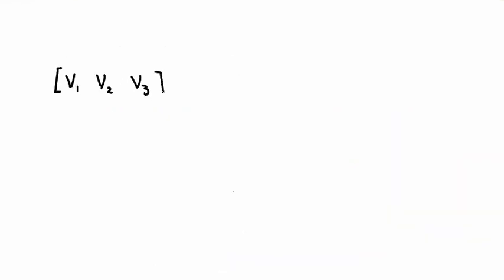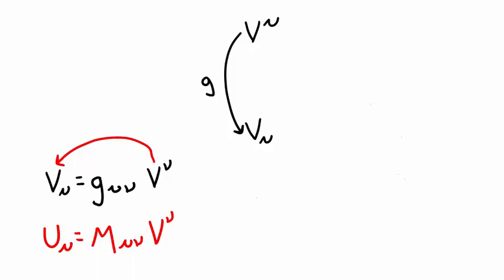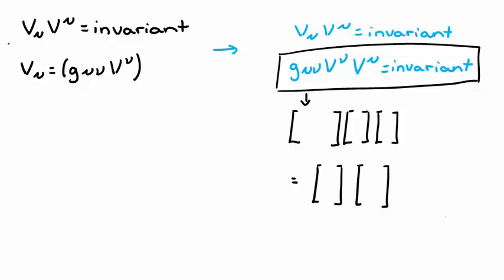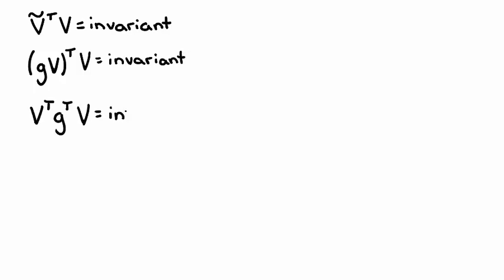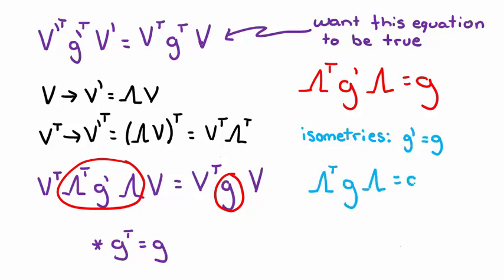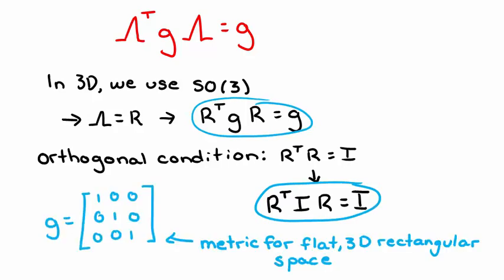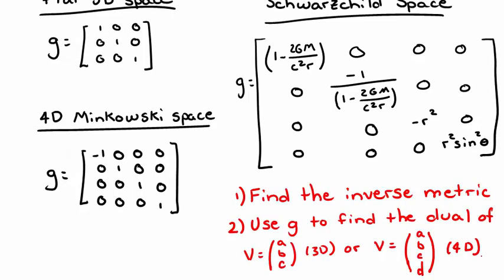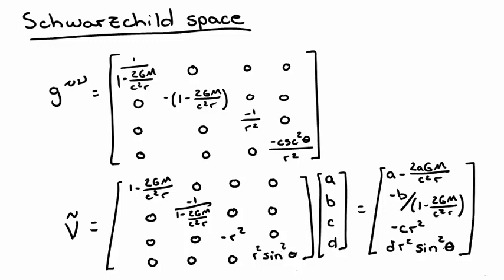Tensor Tutorial part 5 of 6 - Dual Vectors, Isometries, and the Metric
This is part 5 of 6 of a video series on tensors. In this section, we begin by discussing the importance of invariance and how we obtain invariance using both matrix representation and index notation. We then learn about dual vectors and metrics, developing rules for how each transform. We also learn about the special case of isometries. Finally, we apply these new concepts to the familiar idea of the dot product.

These videos were developed as part of my senior design project at Colorado School of Mines. They are also used as a supplement to PHGN 418 - General Relativity, taught by Alex Flournoy. Because this is an ongoing project, I would appreciate any feedback.